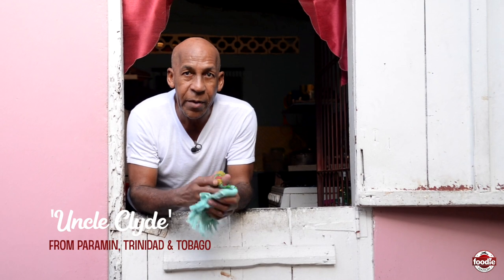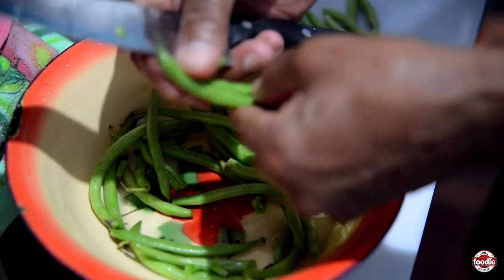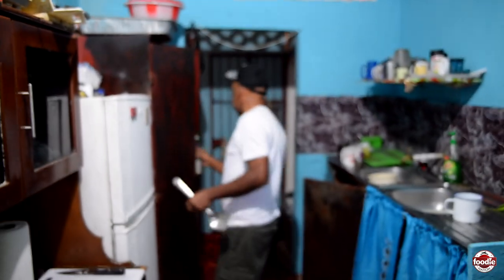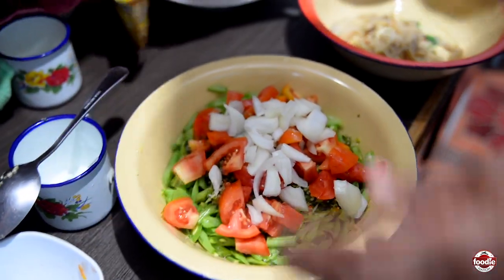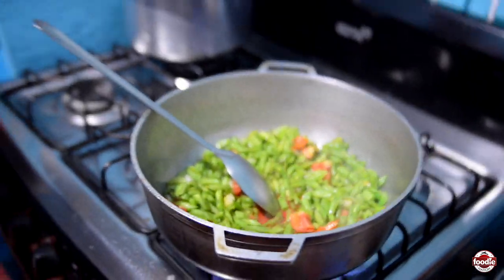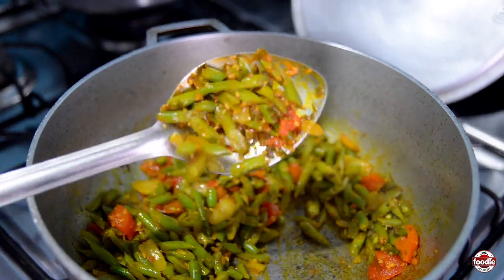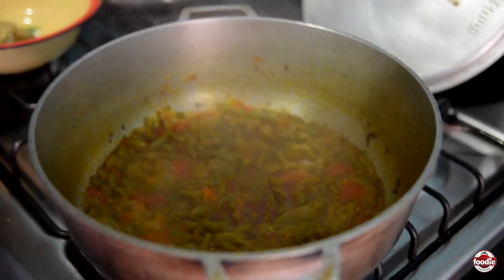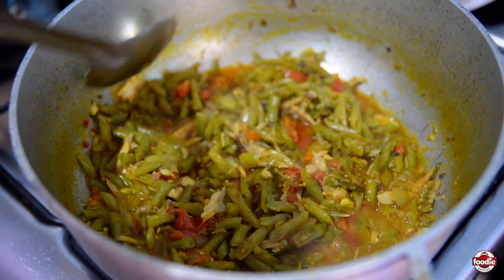String Beans by Uncle Clyde in Paramin, Trinidad & Tobago | In De Kitchen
String Beans is on the menu in Uncle Clyde’s kitchen today. Paramin is a peaceful village located in the hills above Port of Spain, Trinidad and Tobago.